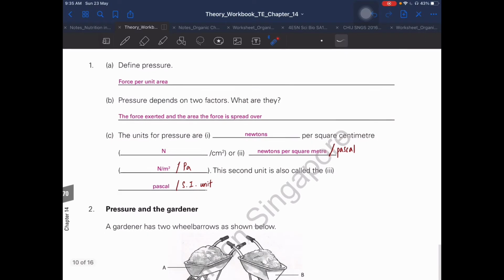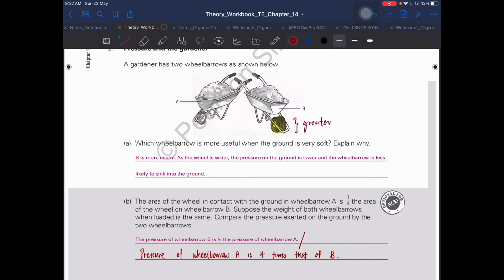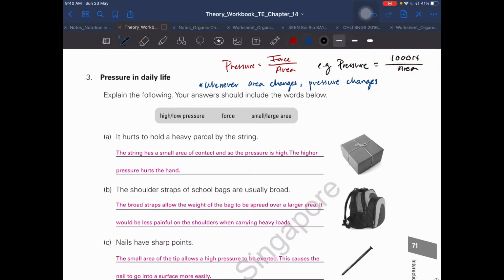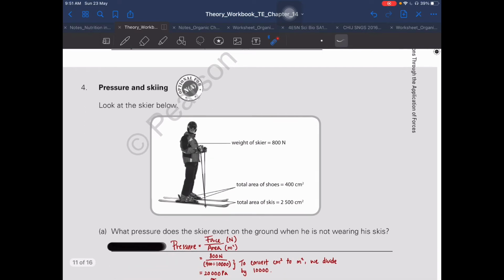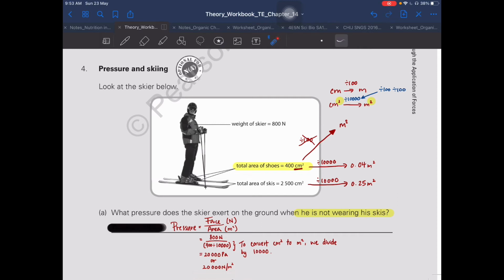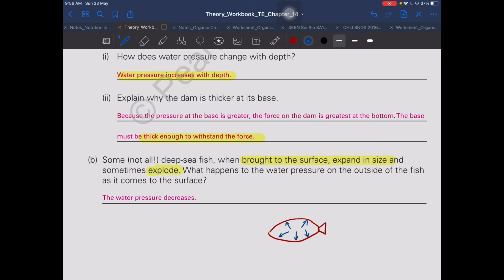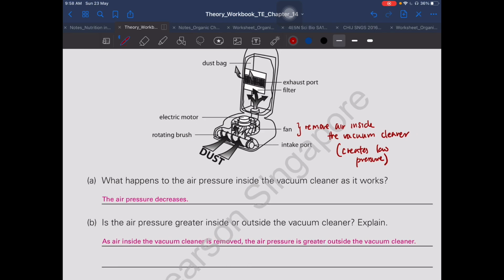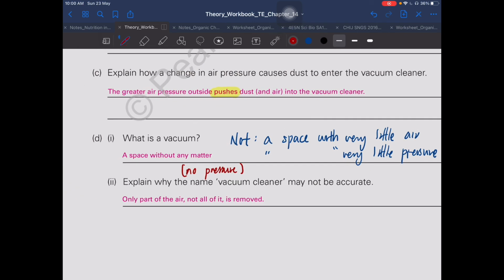Review of WB Topic 14 (Pg 70-73)